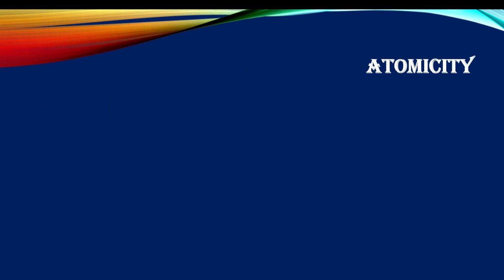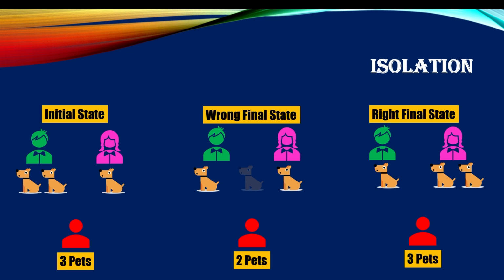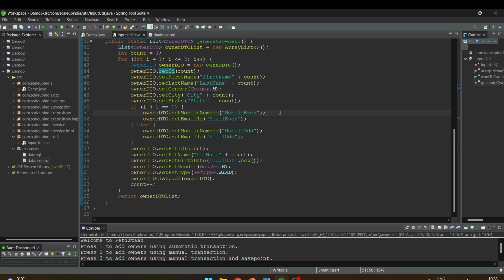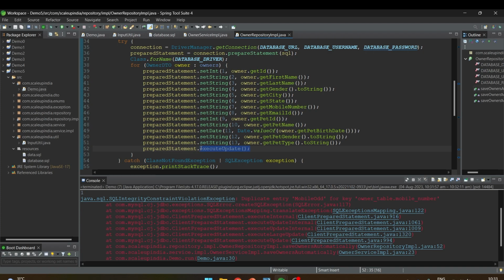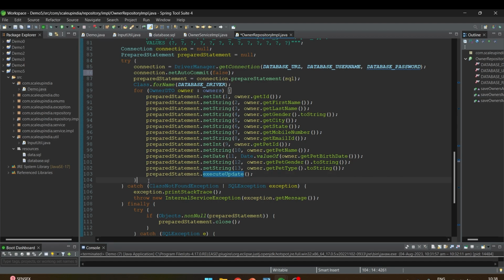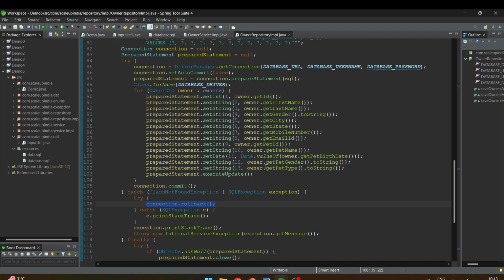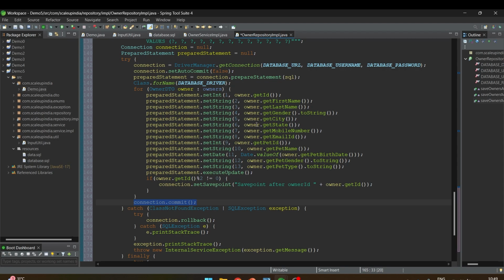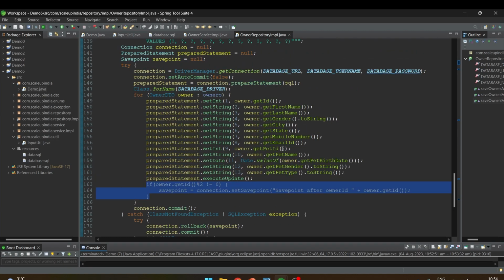Chapter-07: Transactions in Java Database Connectivity (JDBC)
Welcome to @abhishekvermaa10 channel, I am Abhishek Verma and you have started watching JDBC Part-7 where we are going to discuss about Transactions in JDBC Java.

A transaction is a single logical unit of work that accesses and possibly modifies the contents of a database.

In order to maintain consistency in a database, before and after the transaction, certain properties are followed. These are called ACID properties.

00:00:00 Introduction
00:00:14 What is a Transaction?
00:08:56 Coding automatic Transaction
00:19:47 Coding manual Transaction
00:26:56 Coding manual Transaction with Savepoint